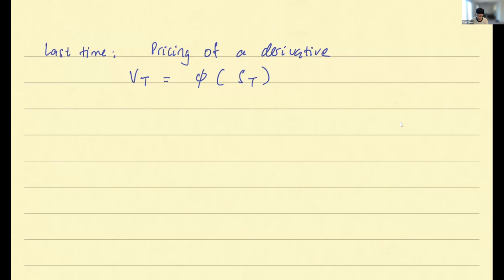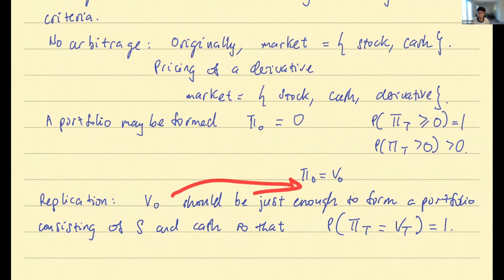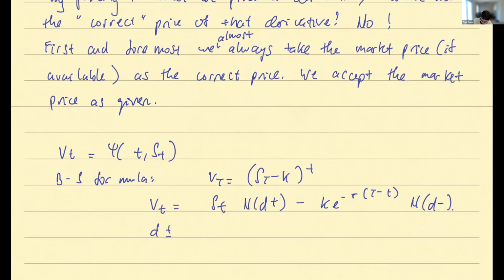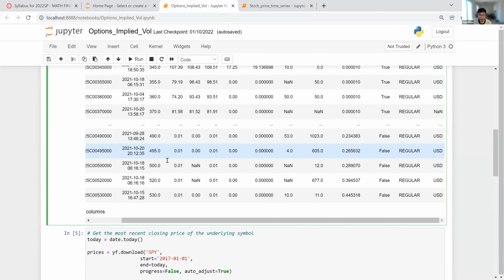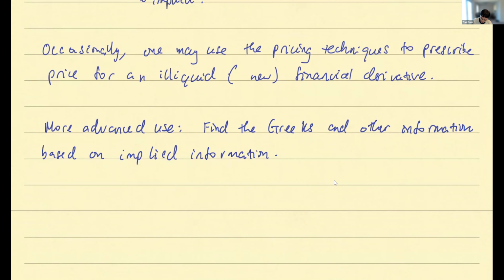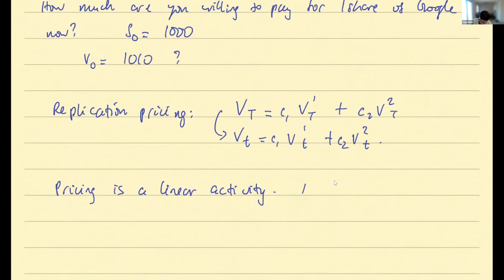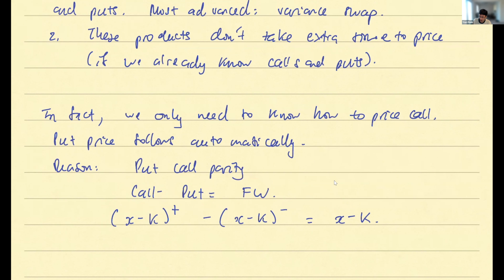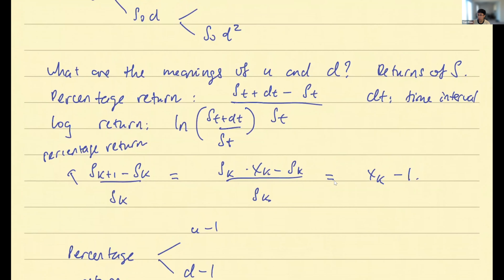Spring 2022-Math 622 Lec 2